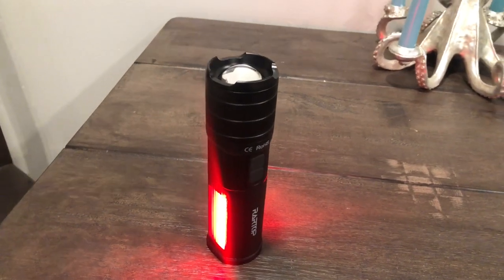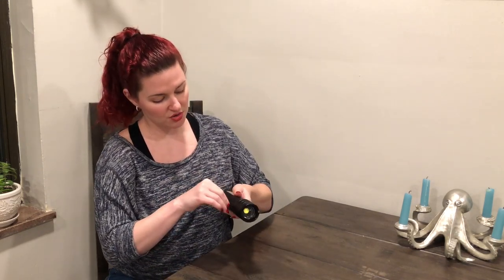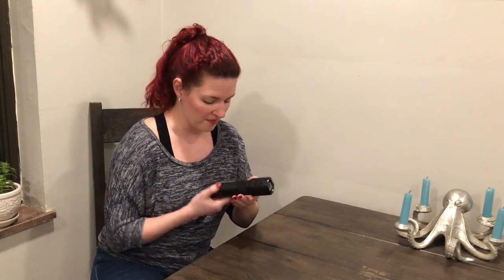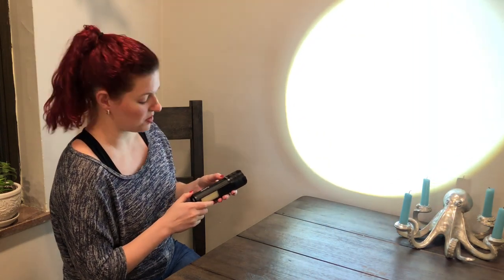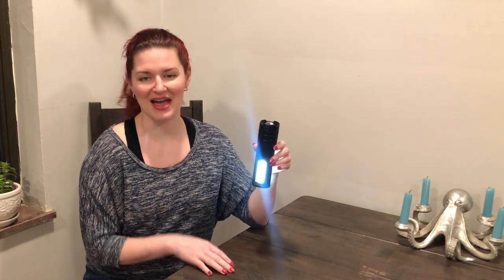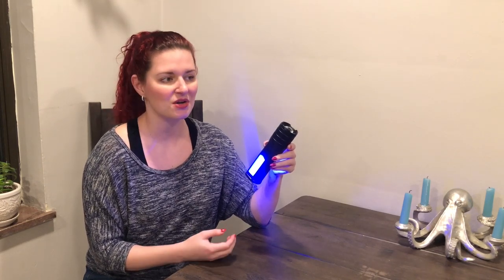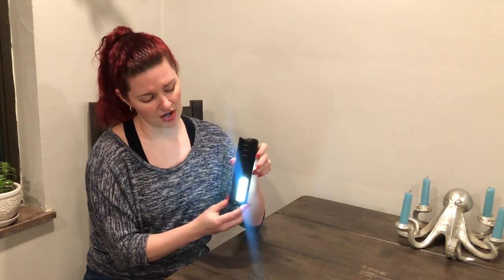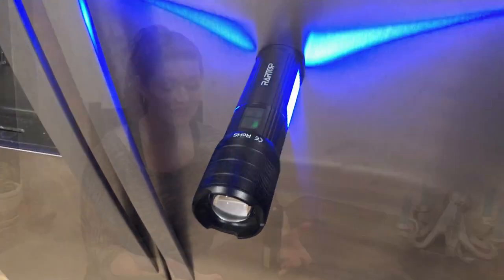Review of RARTOP 1200 Lumens USB Rechargeable Tactical Flashlight, 5200mAh Power Bank